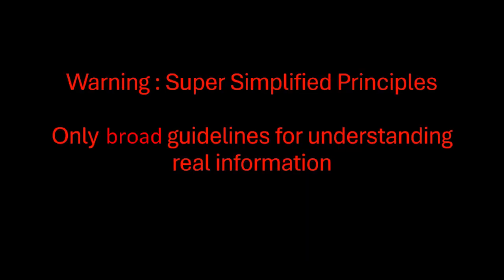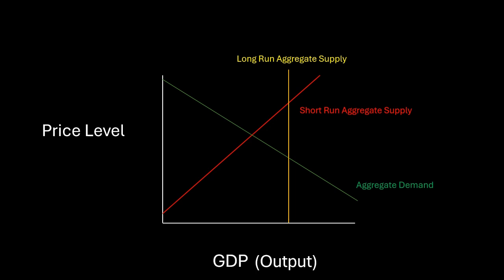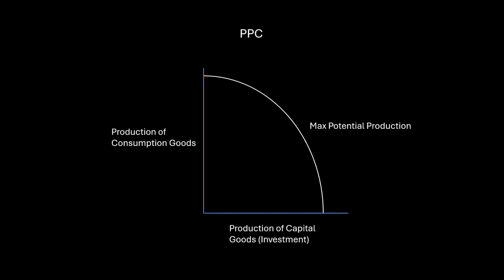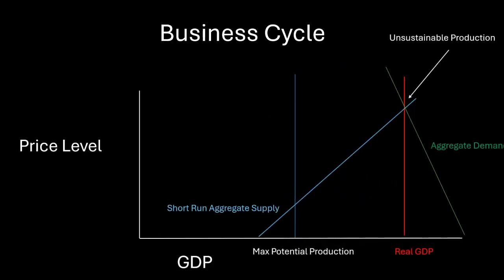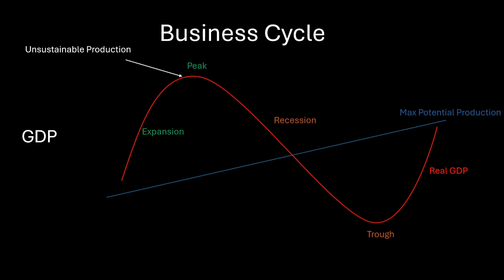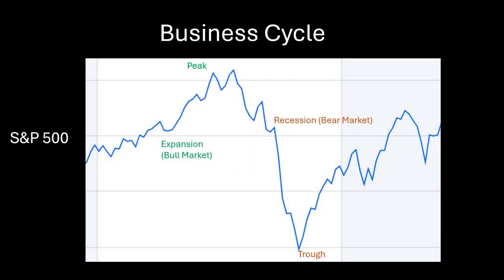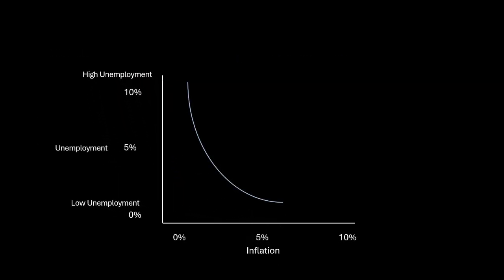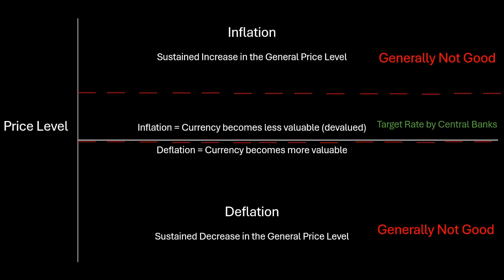Econ for Investors: Inflation, Growth & Business Cycles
Part 1 of a basic rundown of economics all investors should know.